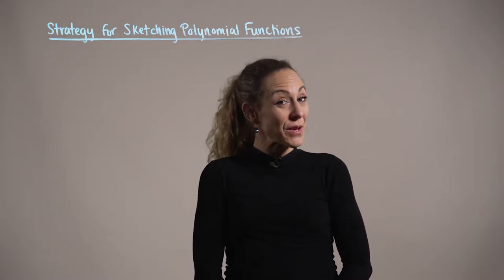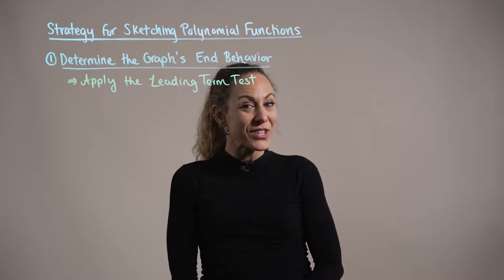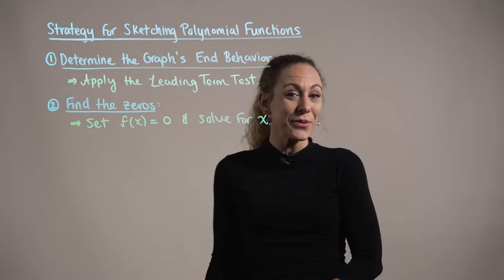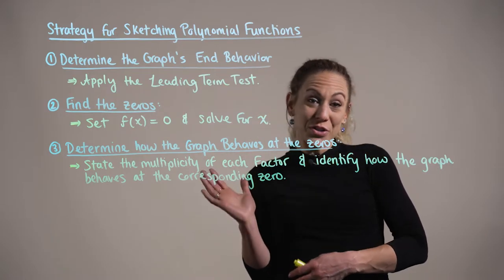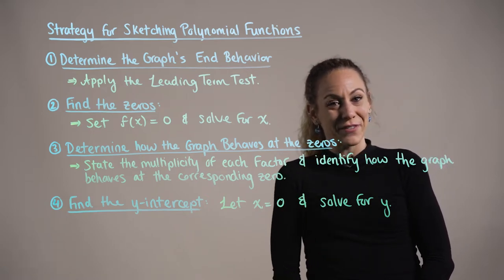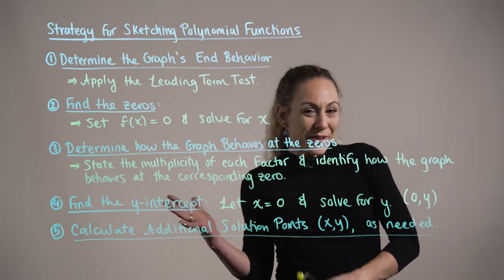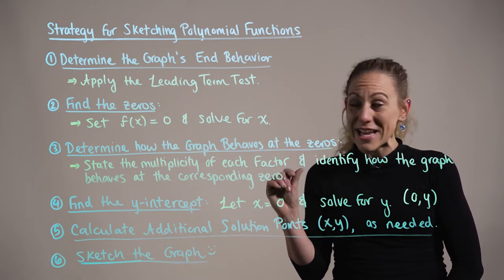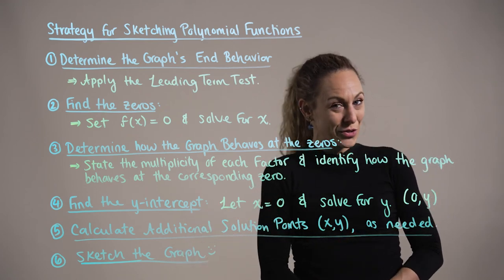Strategy for Sketching Polynomial Functions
Now that we have explored the important features of polynomial functions, we are ready to outline a strategy for sketching their graphs!